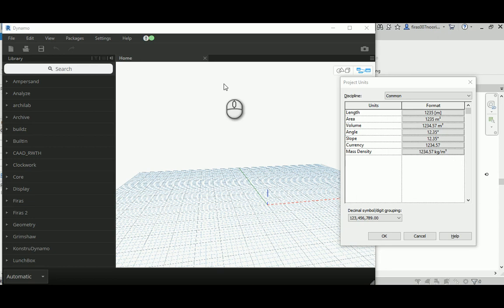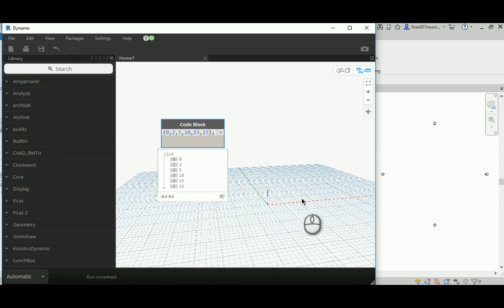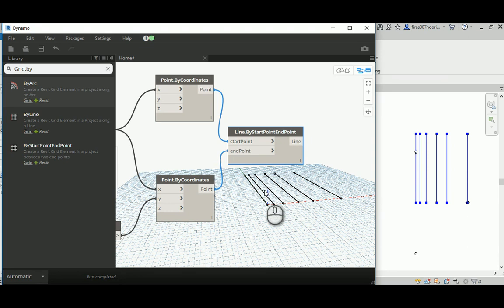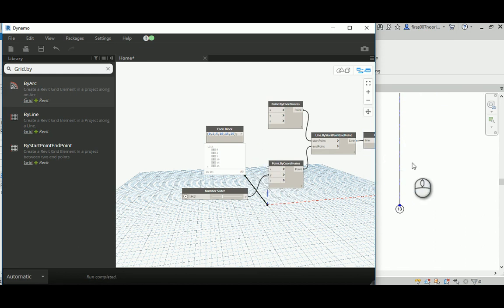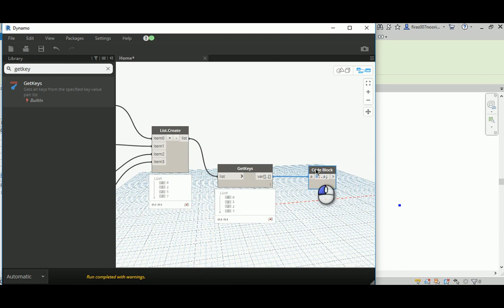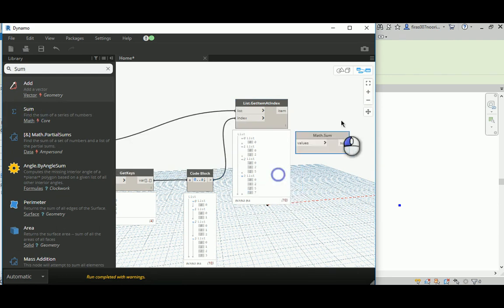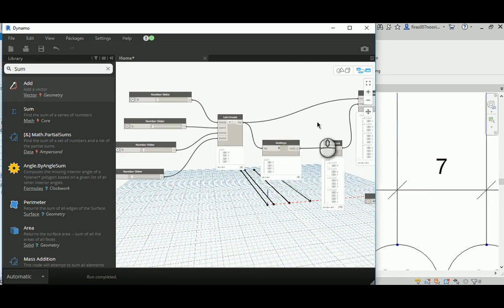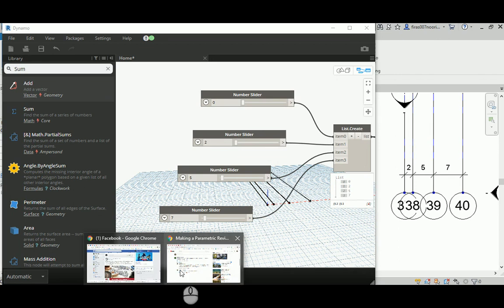Making Uneven Revit Grid By Using Dynamo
Greeting,
In this video, I will explain the following:
1- How to make a gird that has uneven distance between each line
2- Grids with Reference distance to Zero
3- Grids with a direct distance between each other
4- Unequal Grids in Dynamo and Revit